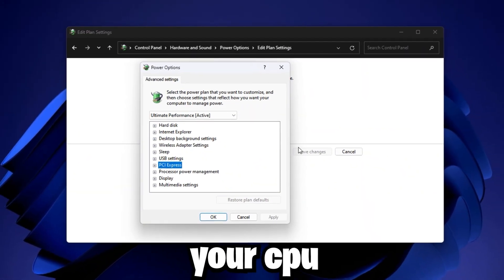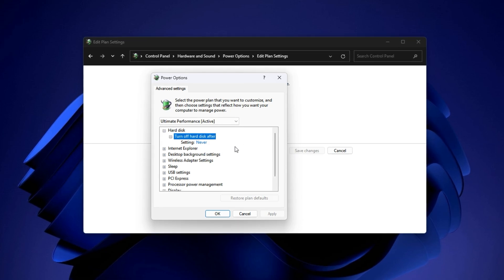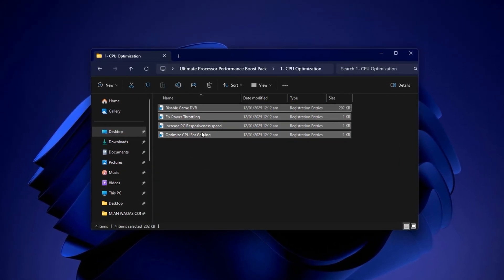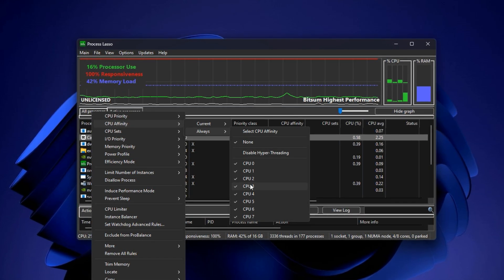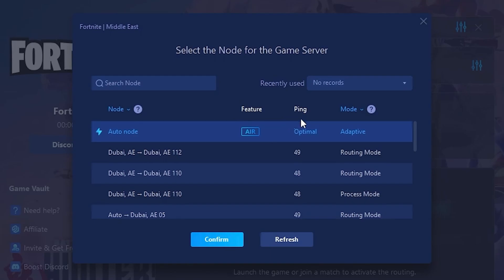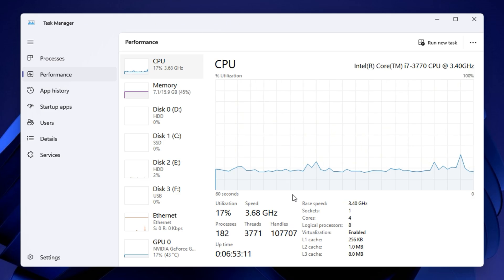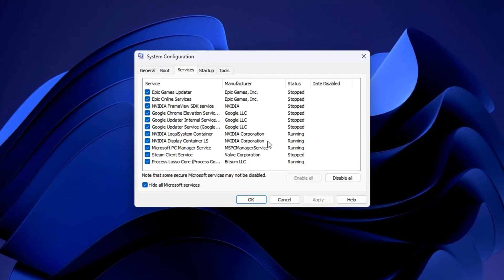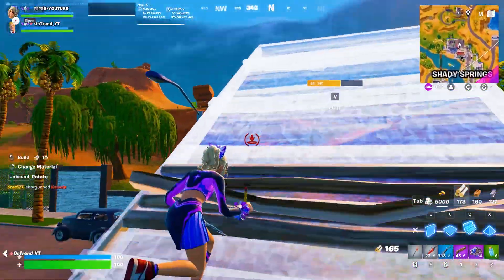Fix CPU Bottleneck – Fix 100% CPU Usage & Unlock MAX Performance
Learn how to fix high CPU usage issues and unlock your processor’s full power for smoother gameplay!

In this video, I’ll guide you through the best methods to solve high CPU usage problems that affect your FPS, cause stutters, and limit your gaming performance. Whether you’re on Windows 10 or 11, these tweaks will help you unlock full CPU power safely and effectively.

Title: Fix CPU Bottleneck – Fix 100% CPU Usage & Unlock MAX Performance

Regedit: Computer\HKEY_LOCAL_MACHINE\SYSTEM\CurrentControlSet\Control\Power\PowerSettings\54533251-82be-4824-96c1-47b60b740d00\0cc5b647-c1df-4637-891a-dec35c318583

Video Chapters:
00:00 Intro
00:16 AD
00:44 Optimize Power Plan Settings
03:13 Optimization Pack
08:12 Fix High Ping
09:28 Disable Startup Programs
11:34 Unlock All CPU Cores
13:41 Disable Third Party Services
16:03 Outro